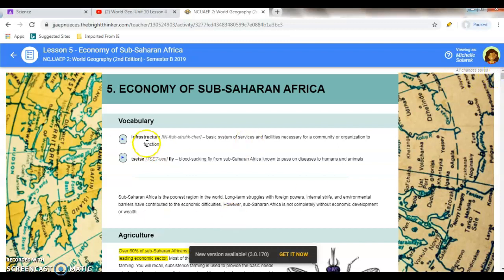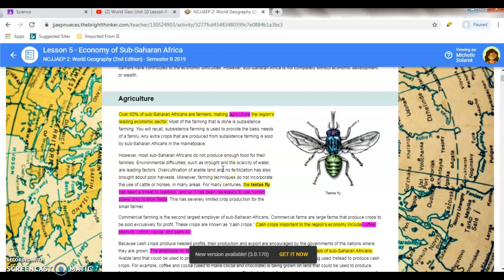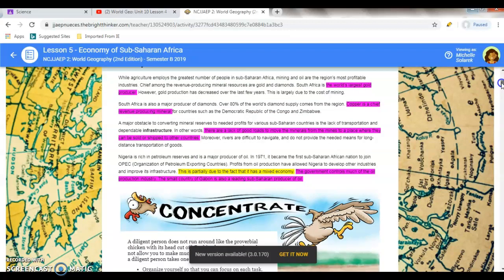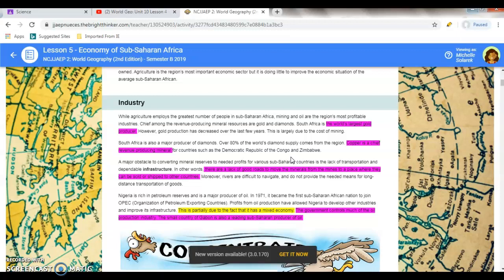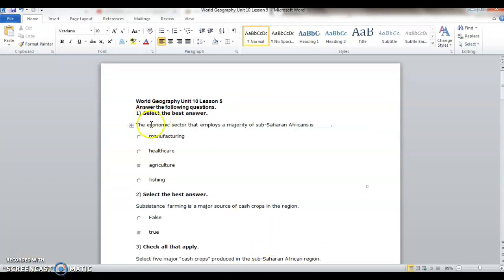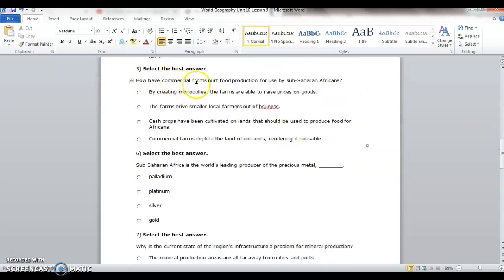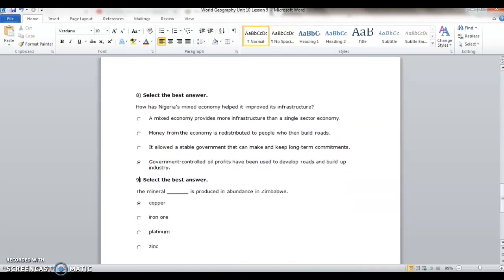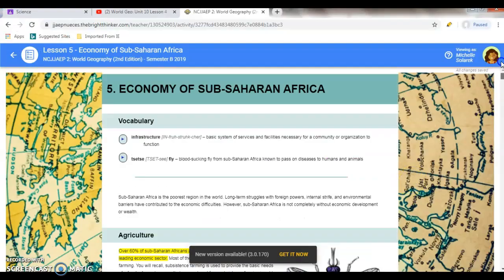Wolrd Geo: Unit 10 Lesson 5